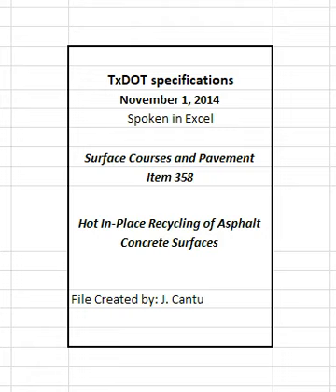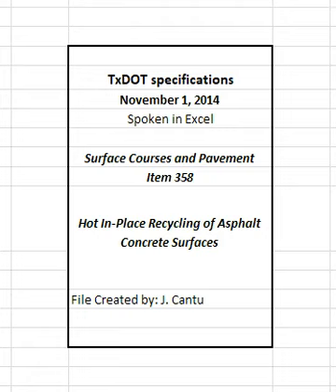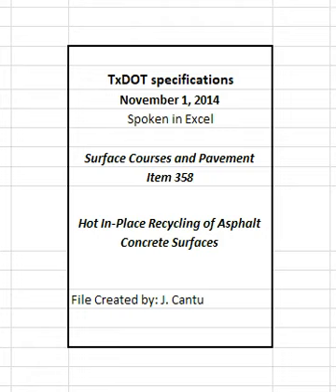TxDOT Item 358 Hot In Place Recycling of Asphalt Concrete Surfaces